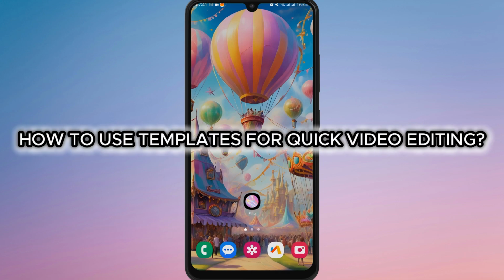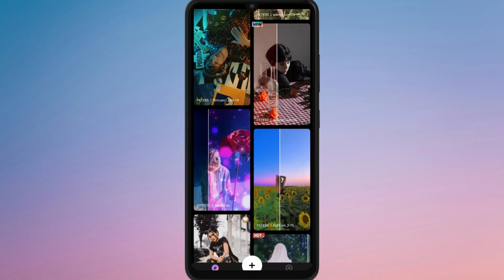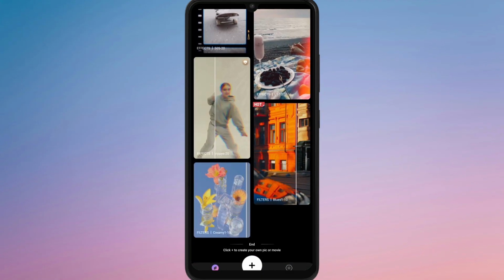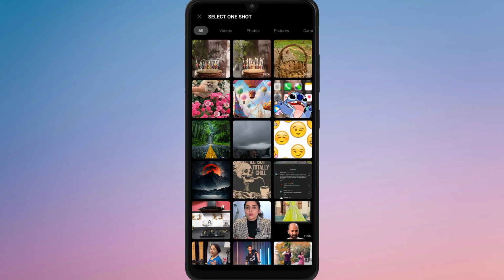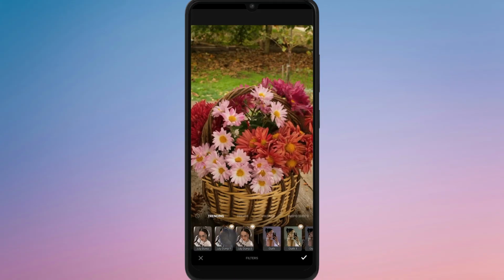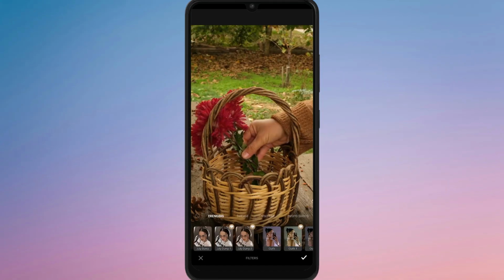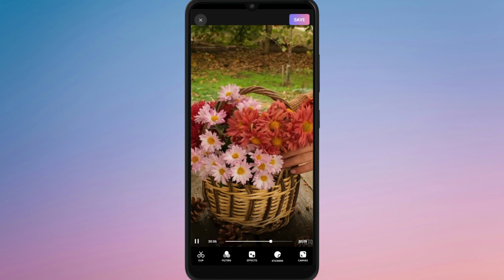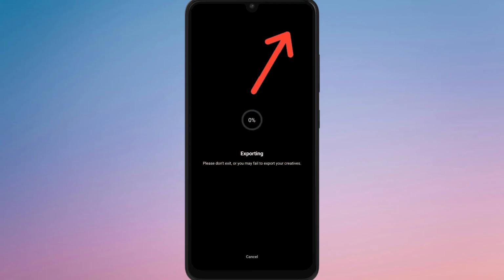How to Use Filto Templates for Quick Video Editing 2025?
Want to edit aesthetic videos without spending hours? In this easy tutorial, learn how to use Filto templates for quick video editing and create high-quality, stylish content in just a few taps. Whether you're making Reels, Shorts, or TikToks, Filto’s ready-made templates help you apply filters, effects, transitions, and music automatically. Just pick a template, add your clips, and let Filto do the magic. Ideal for beginners or anyone who wants to edit videos fast with a professional look.

We’ll guide you step-by-step on how to choose the right template, apply filters, customize the look, and save your final video in high quality. This method works great for aesthetic edits, travel vlogs, Instagram stories, trendy TikToks, and more!

Got questions or video ideas? Drop them in the comments!